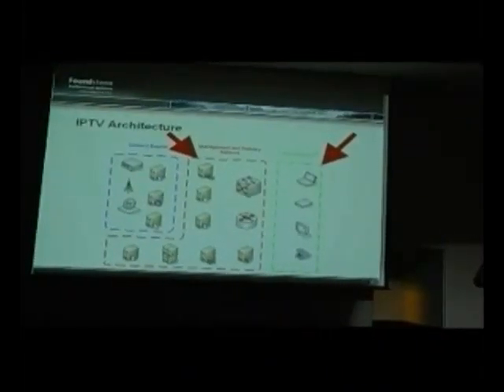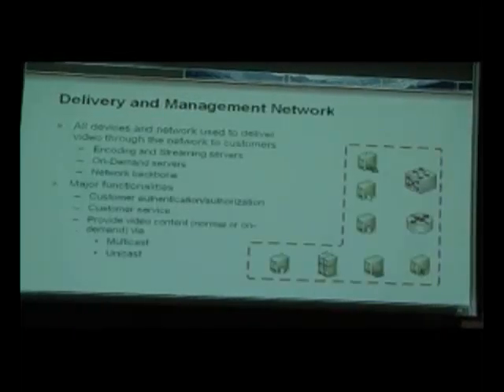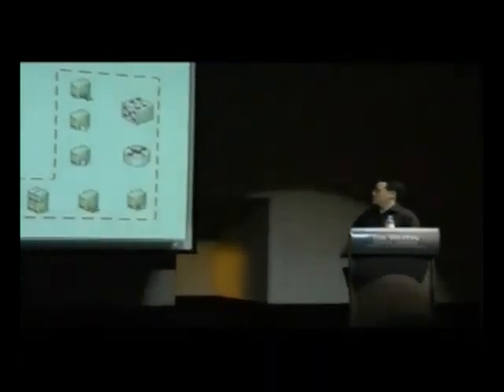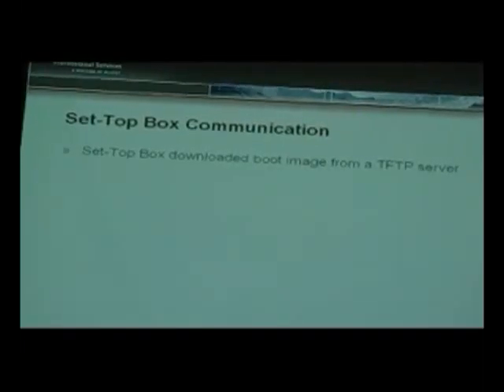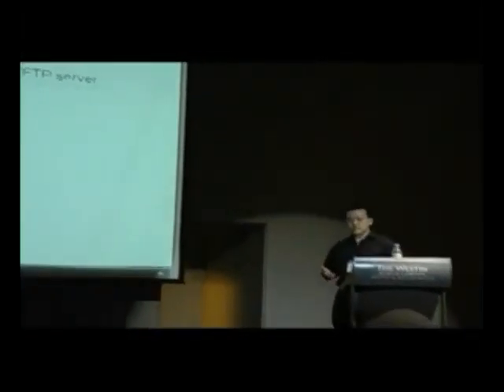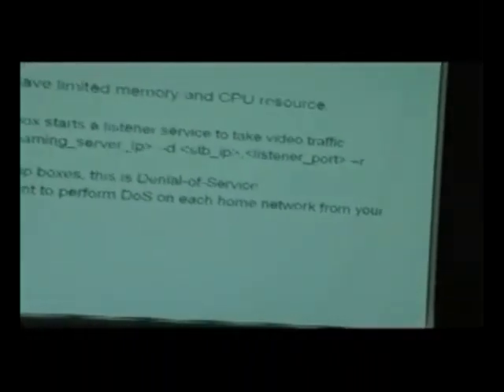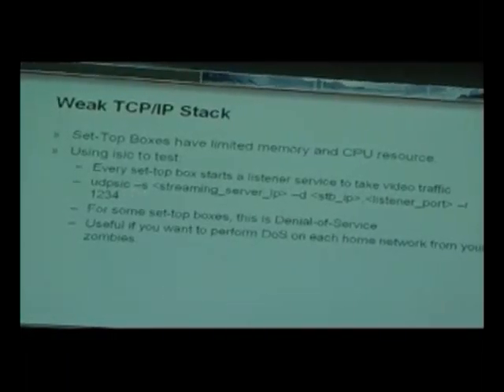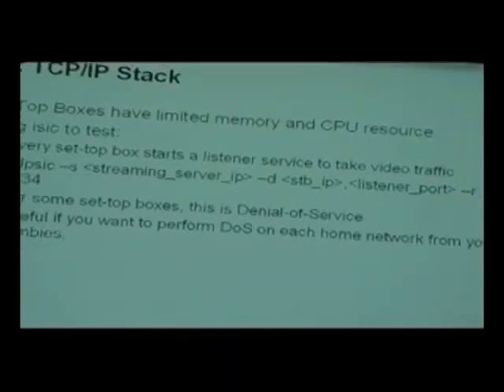HITBSecConf2006 Malaysia _ Yen Min C_001